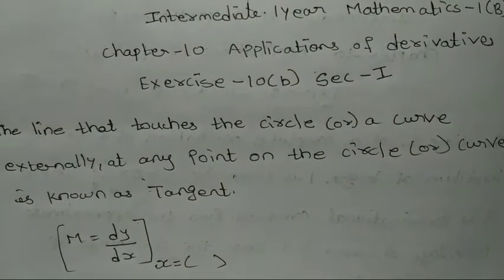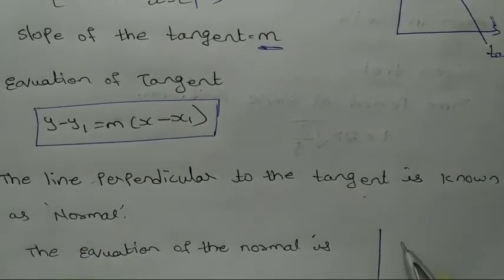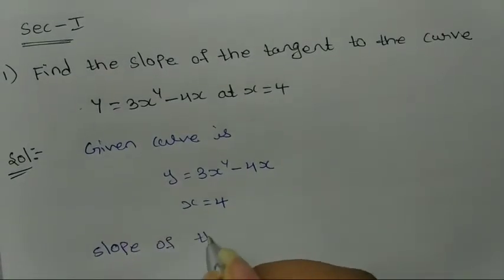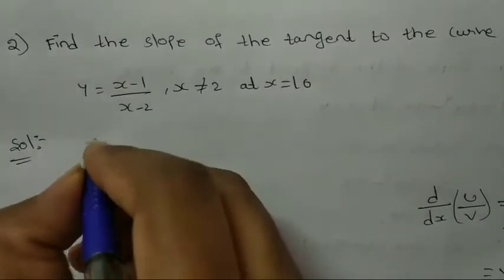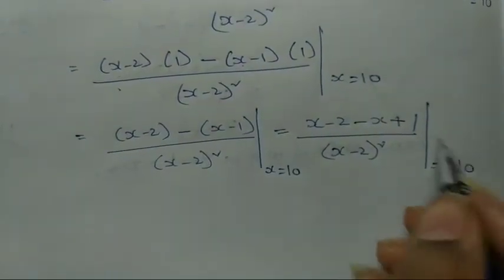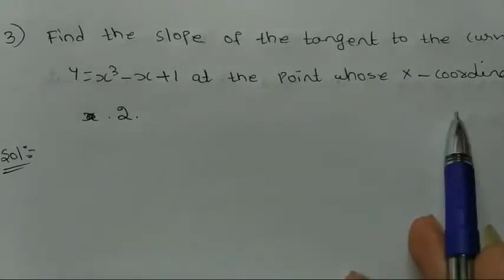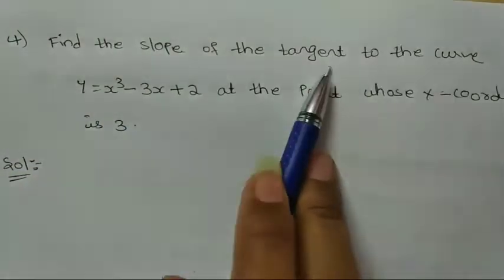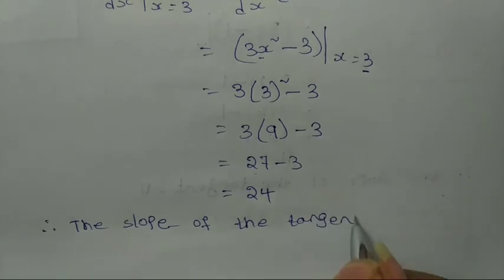Inter Maths 1(B) Ex-10(b) Sec-1 Q-(1 to 4) Chapter-10 Application of derivatives | Inter 1st year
Inter Maths 1(B) Ex-10(b) Sec-1 Q-(1 to 4) Chapter-10  Application of derivatives Inter 1st year Maths 1(b)